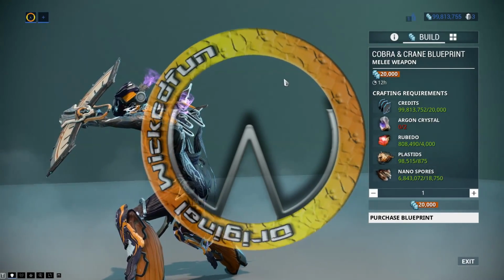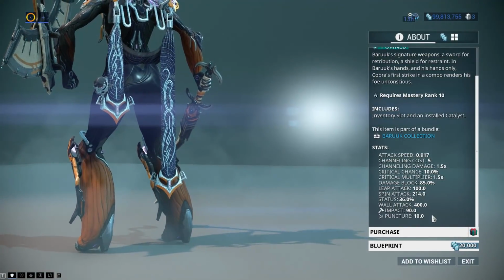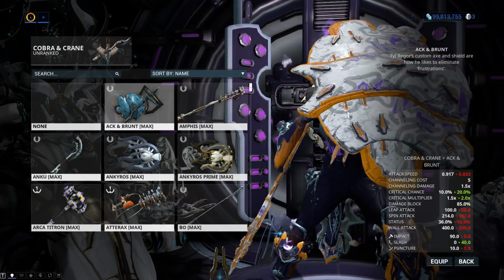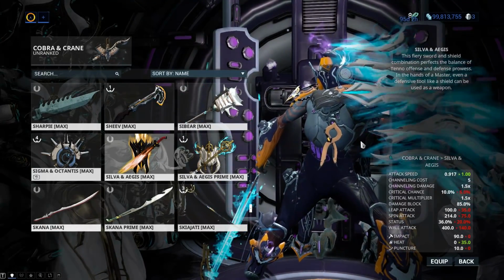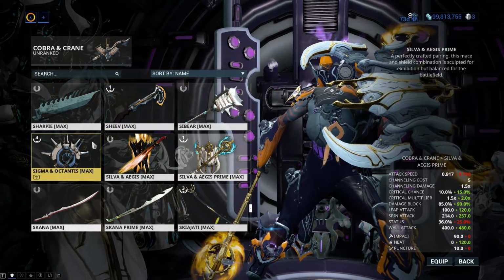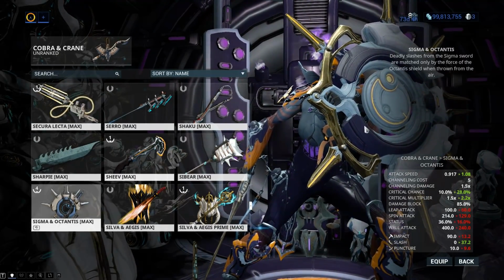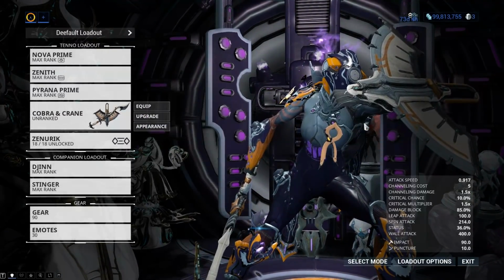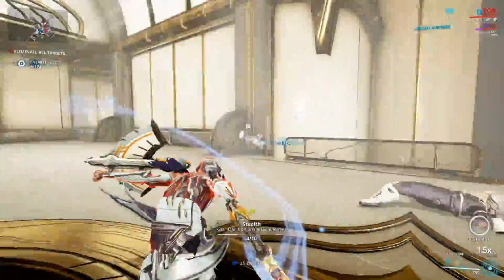Warframe - Cobra & Crane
Sword and shield that lets you throw it like the Sigma & Octantis?
WOW, well thats unfair!
Still worth it, if you did not spend nearly a year using the sigma that is!